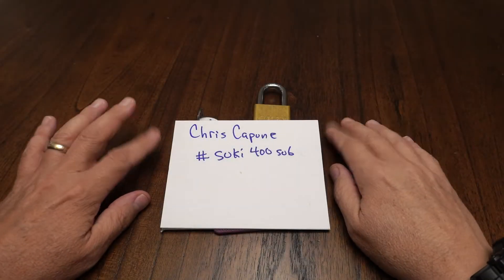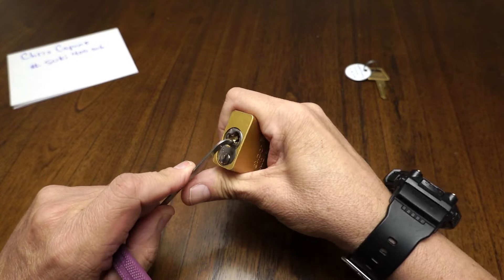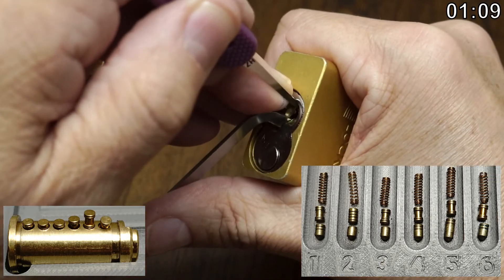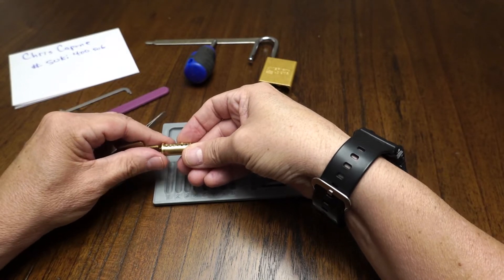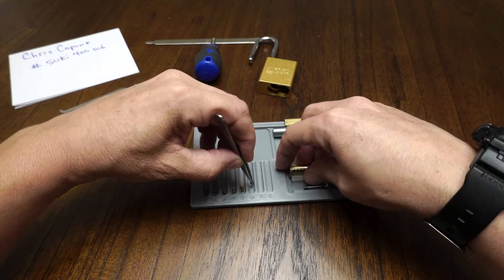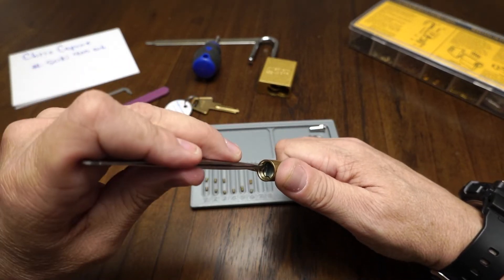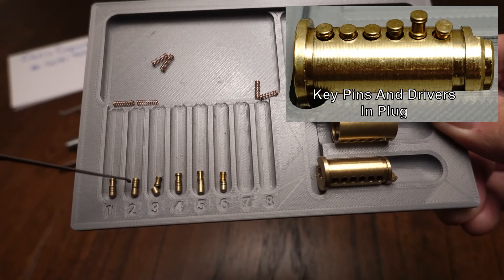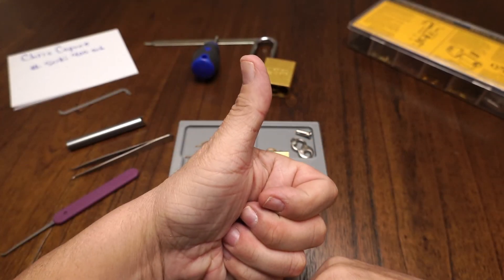[133] Six pin 1100 Picked And Gutted For suki400sub Giveaway!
Congratulations Chris Capune and Suki on 400+ subscribers, and thanks again to Zed Wrench for this lovely 1100